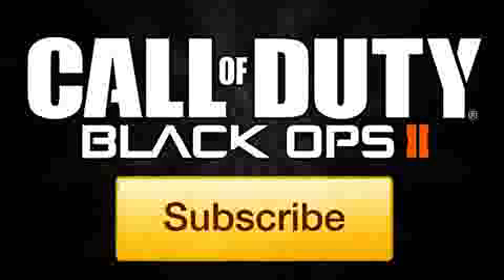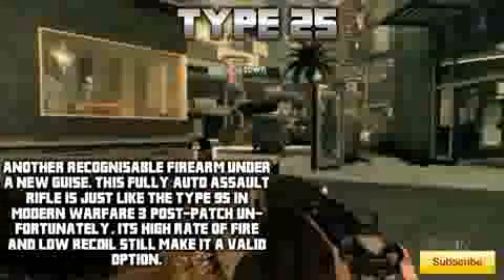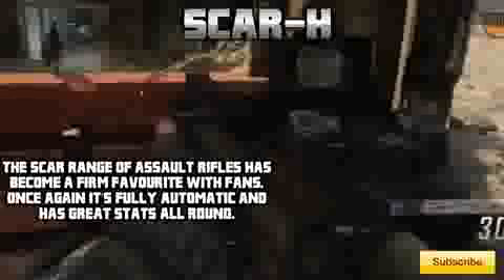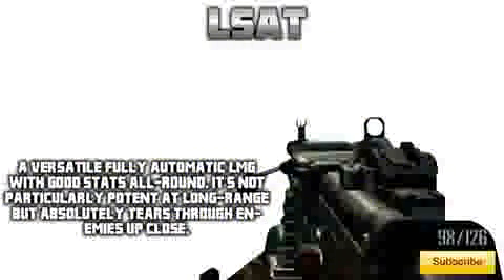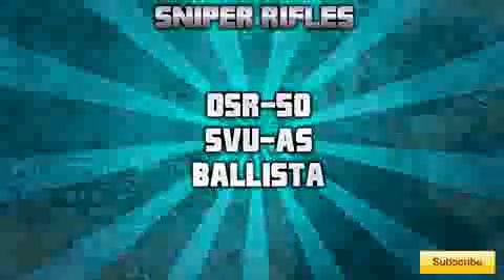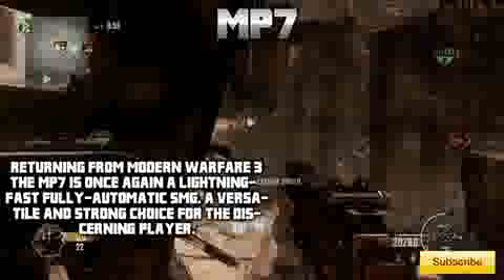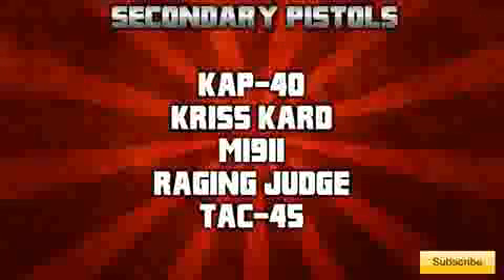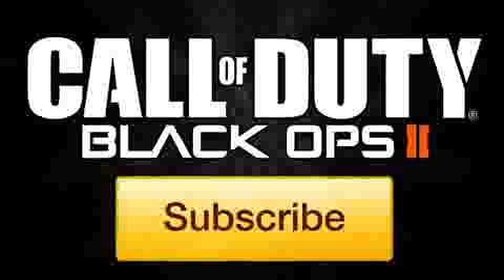Black Ops 2 OFFICIAL Weapon List Multiplayer Guns